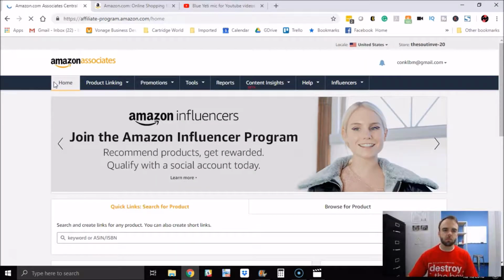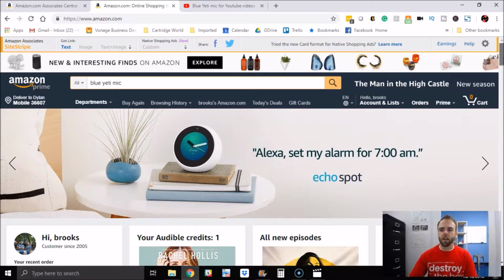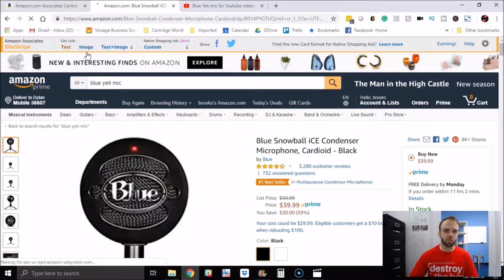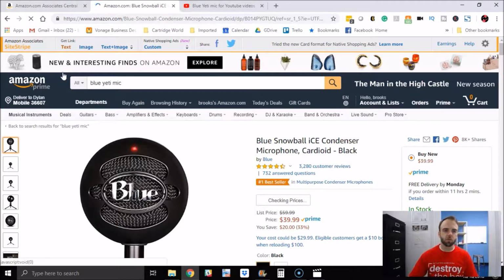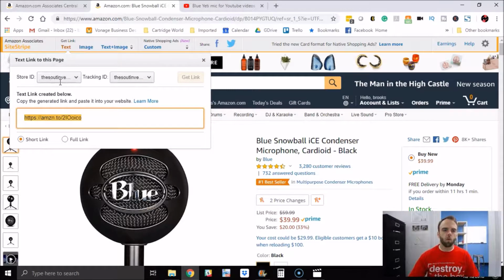Amazon Associates Program Overview for YouTube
If you enjoyed the video on the amazon associates program youtube, please take a moment and give us a thumbs up on the video.

This means that if you use these links that I'll make a small commission for referring you to the product/service (you still pay the same price, or possibly even get a better deal).